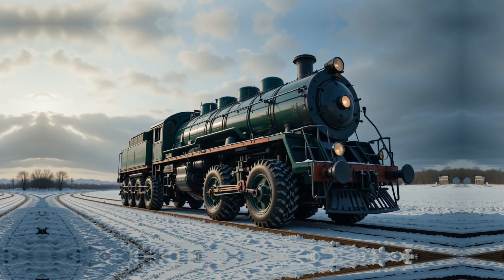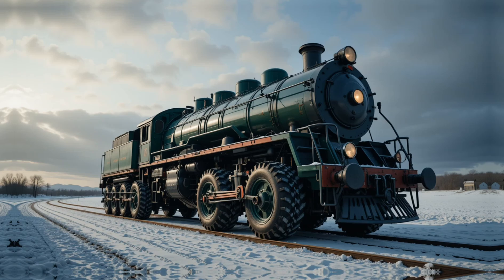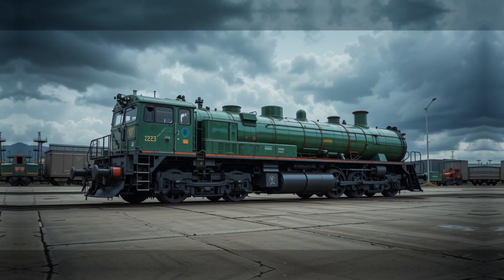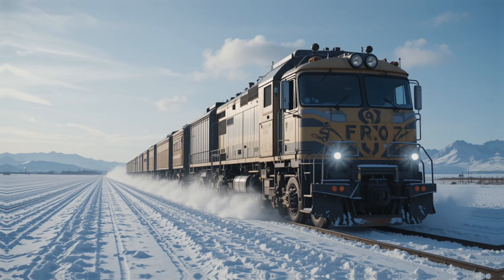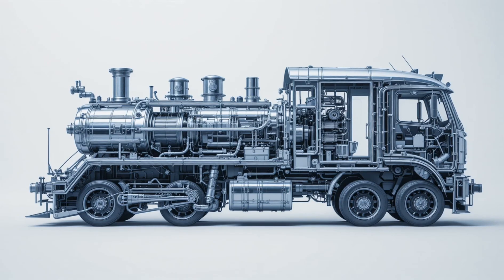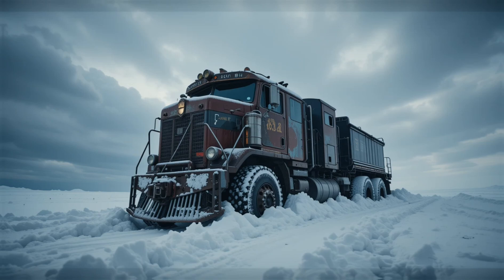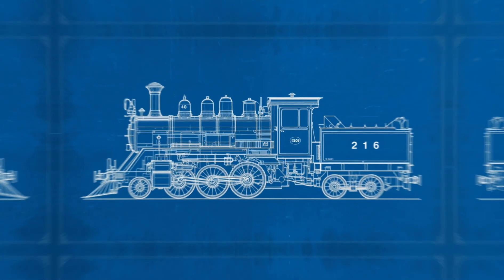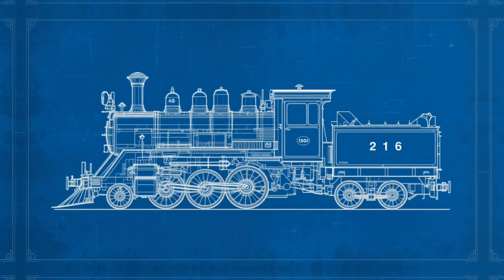The Mystery of the Diesel Locomotive on a Wheel Chassis | Why Was It Built?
Uncover one of the strangest and most ambitious machines ever built — a massive Soviet diesel locomotive mounted on wheels instead of rails.
Why did engineers create this bizarre hybrid? Was it designed to conquer remote, untamed lands? Or was it just an experiment lost to time?

In this video, we dive deep into:
✅ The unusual design and mechanics of the wheeled locomotive
✅ The ambitious purpose behind its creation
✅ How it performed in extreme conditions
✅ Why the project was ultimately abandoned
✅ Where these rare machines are today

If you’re fascinated by rare machines, forgotten inventions, and Cold War engineering marvels — this story will blow your mind!

👉 Stay till the end — you won’t believe what we uncovered!